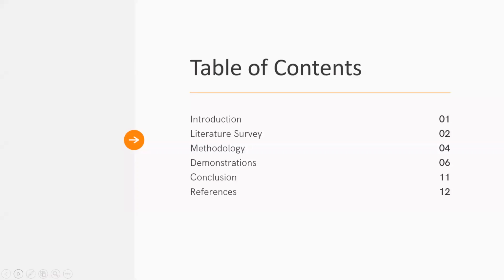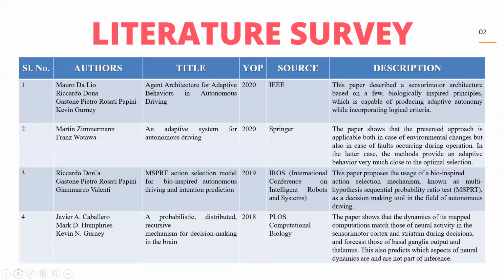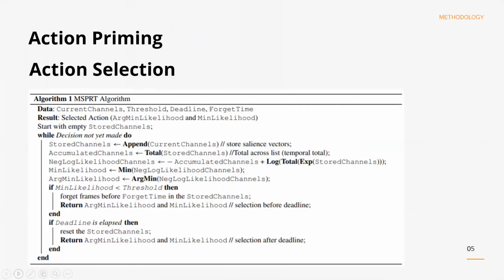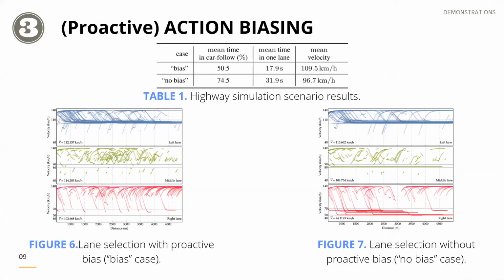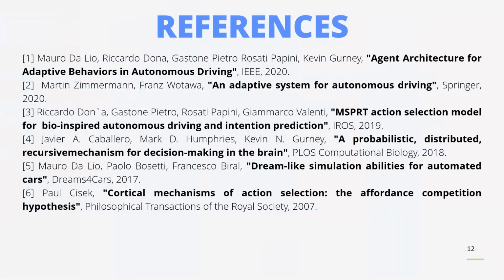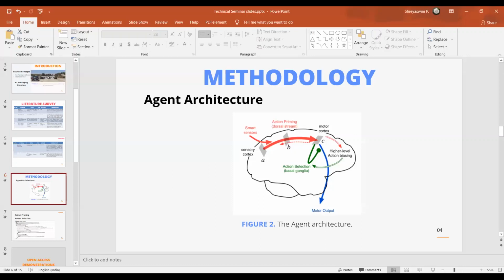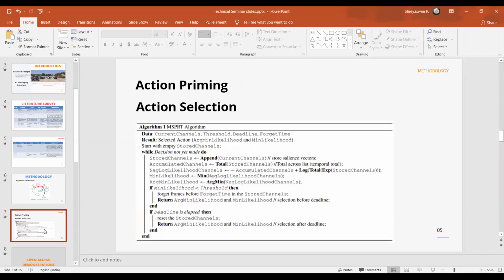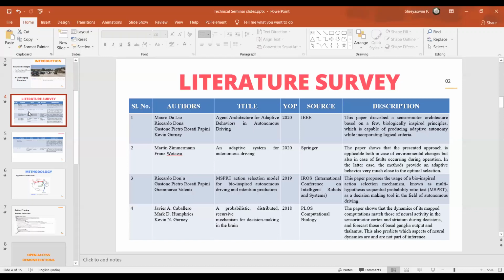Technical Seminar | Shreyaswini P | Agent Architecture for Adaptive Behaviors in Autonomous Driving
Technical Seminar
Batch Number - 23
Topic - Agent Architecture for Adaptive Behaviors in Autonomous Driving